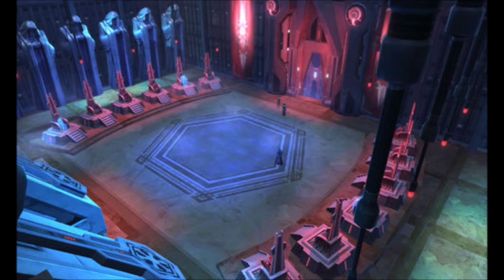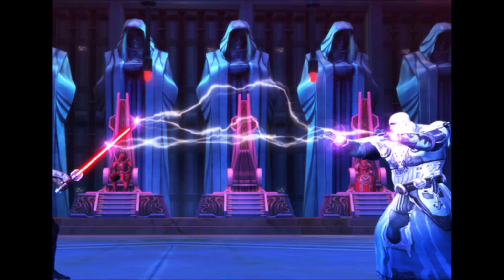Star Wars the sith order: philosophy and effect part 1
In this video i talk about some of the sith orders history and how it changes. i also talk about how it functions  and what problems it faces.
i hope you find it interesting

My opinion archive does not hold ownership of the copyrighted materiel (Footage, Stills etc) taken from the various works of fiction covered in this series, and uses them within the boundaries of Fair Use for the purpose of Analysis, Discussion and Review.